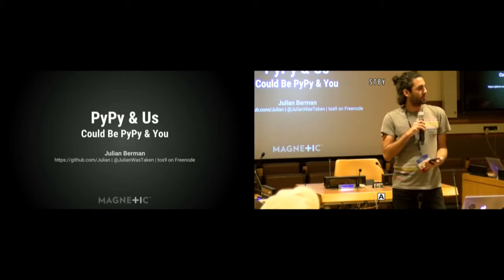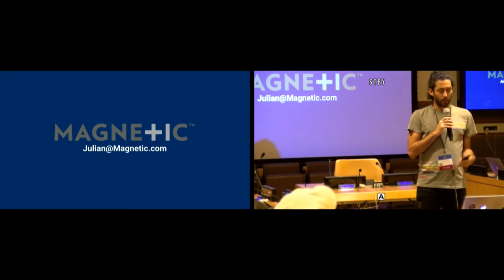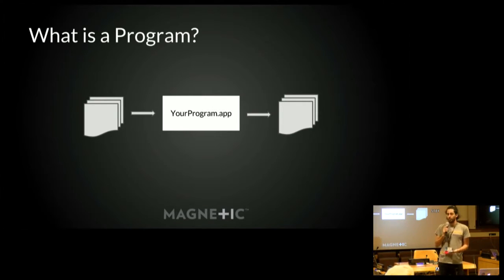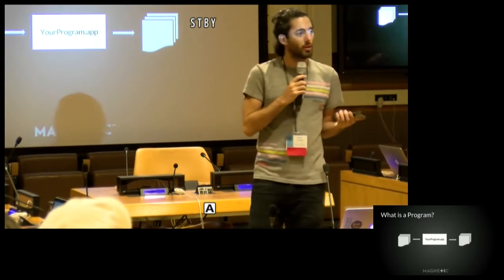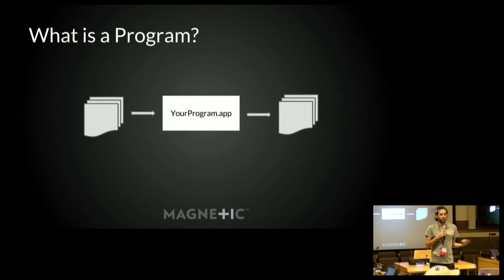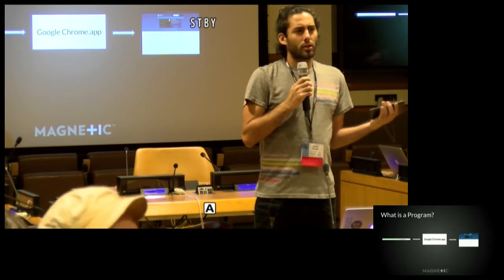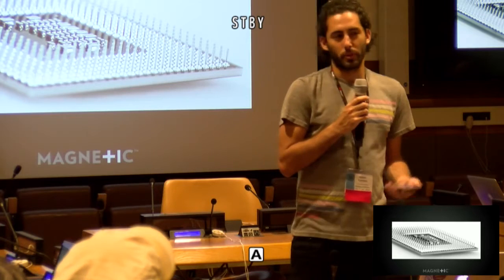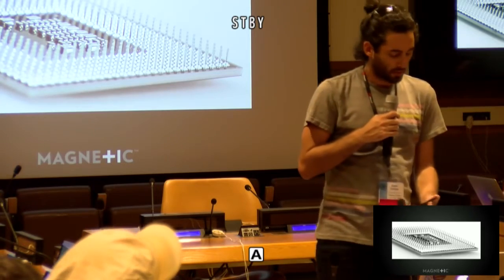PyPy & Us Could Be PyPy & You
Julian Berman
You've probably heard of PyPy. It's an interpreter that can make your Python fast. Really fast. We'll talk about some fundamentals & lessons learned from running PyPy in large scale production deployments for the last ~3 years.